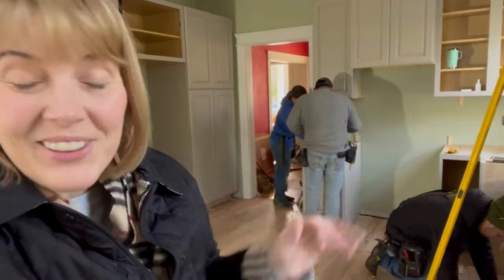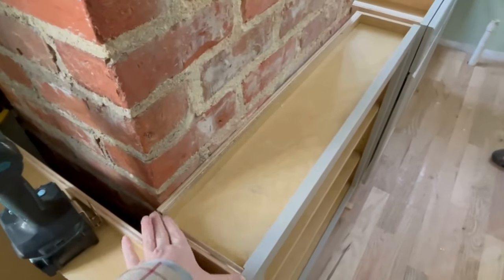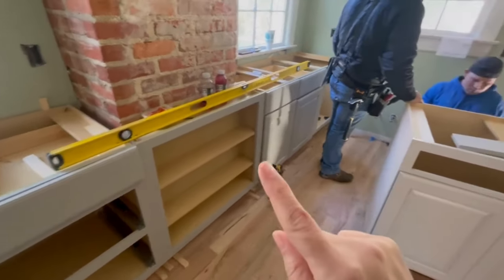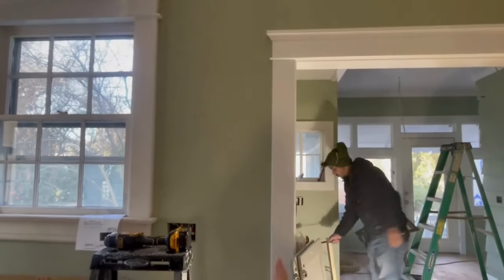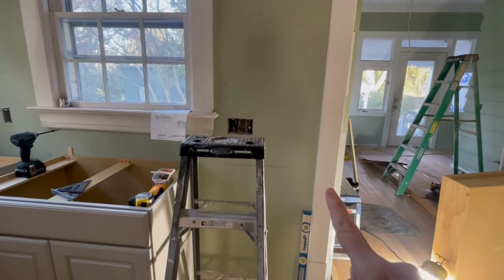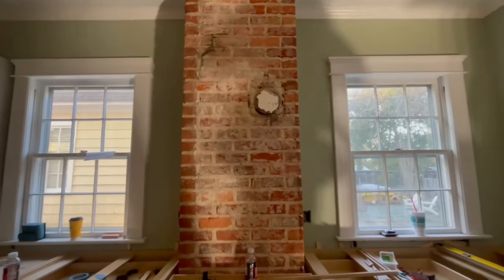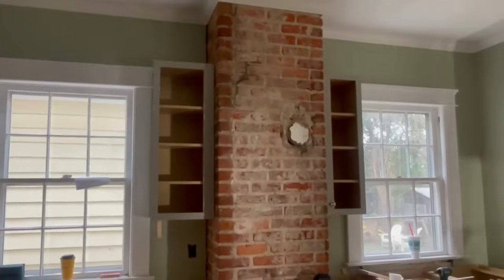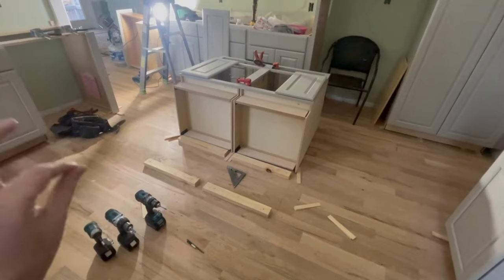Kitchen Cabinet Installation at the Fowle House: Part 2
This week at the Fowle House we continue setting Kitchen Cabinets.  Follow along as we update this house built in 1929 in historic Washington NC